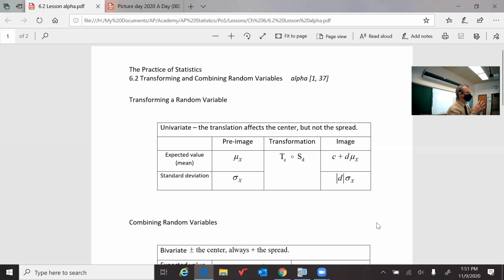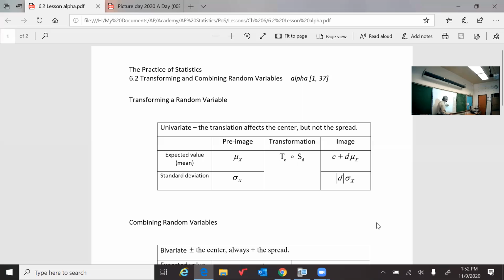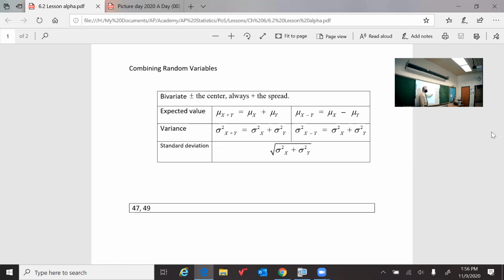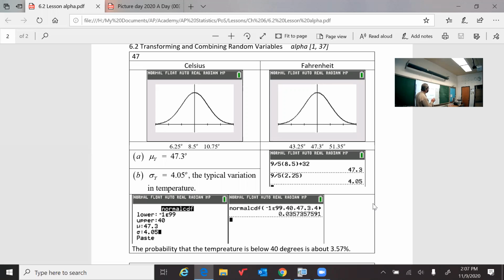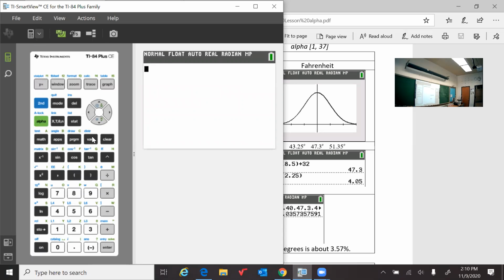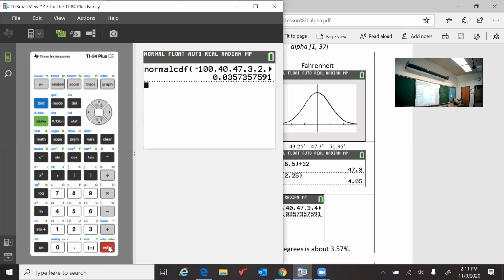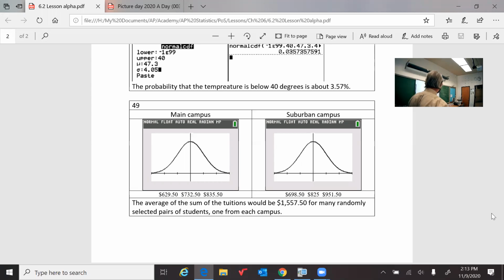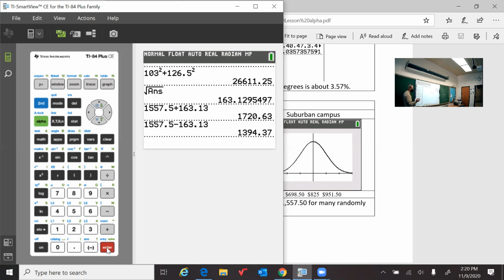PoS 6.2 alpha